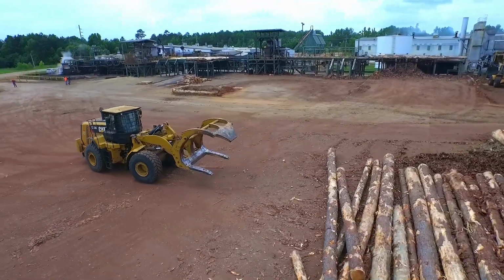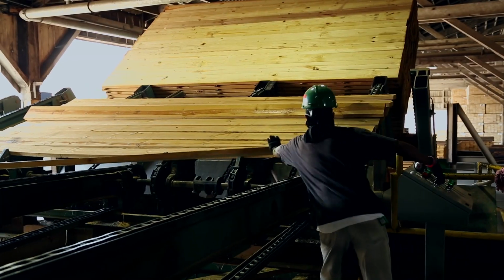Sawmills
Sawmills video accompanies Module 2 in the Forest Worker Training Course.

To learn more, please visit our ForestryWorks